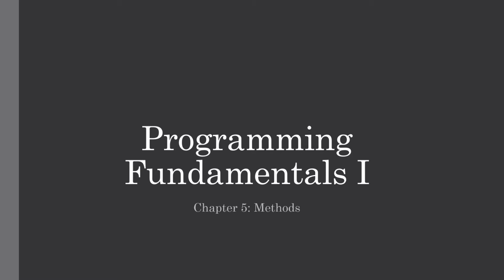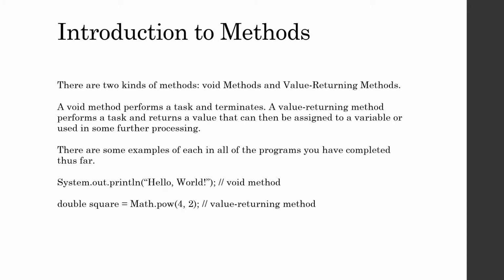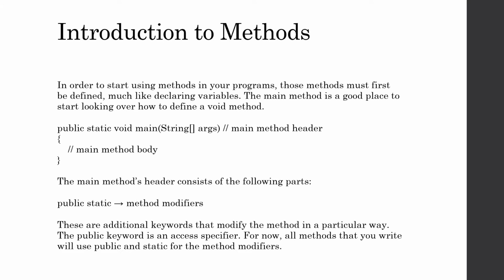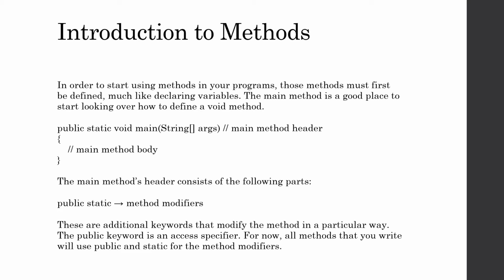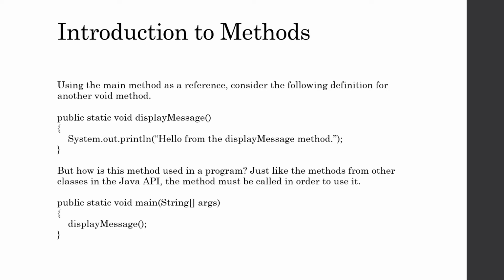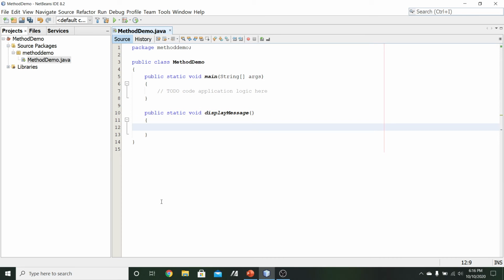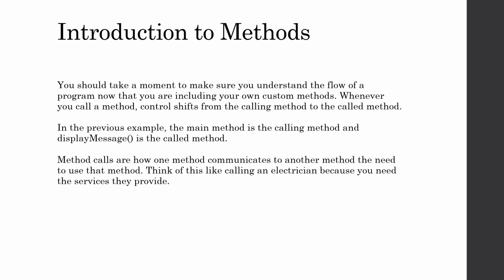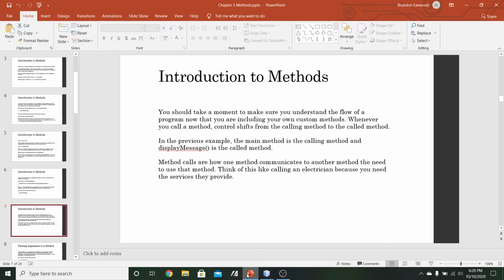Introduction to Methods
This is one of several videos related to methods in Java as covered in the Programming Fundamentals I course taught at Texas A&M University-San Antonio. In this video, I introduce methods, discussing methods used from the Java API and how to write your own custom methods.